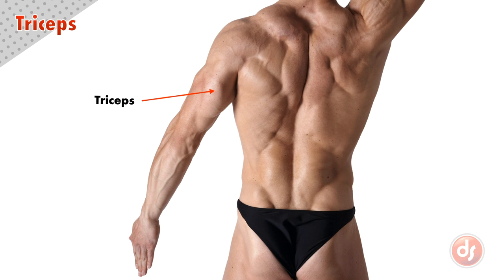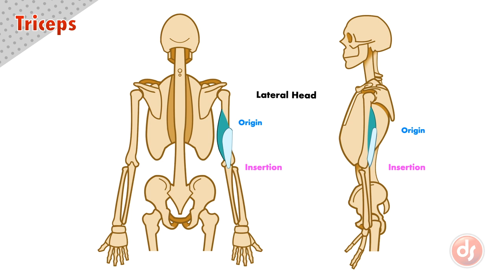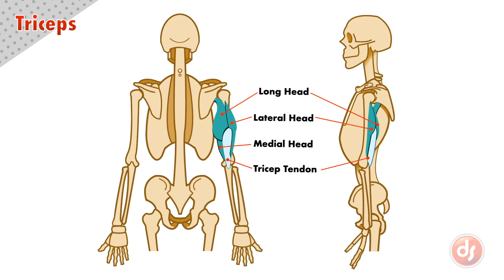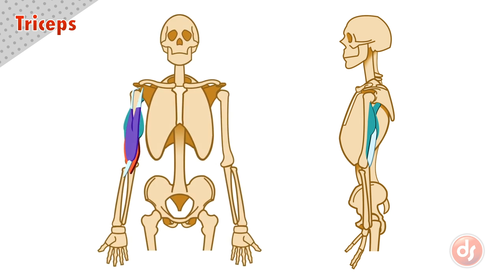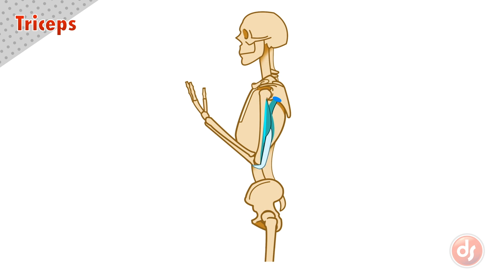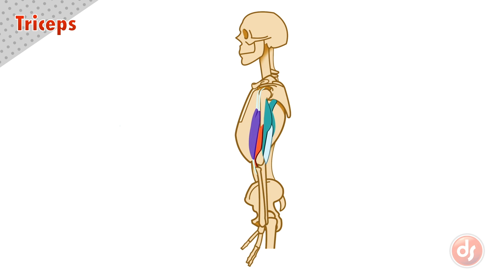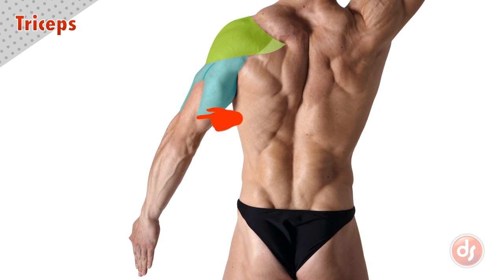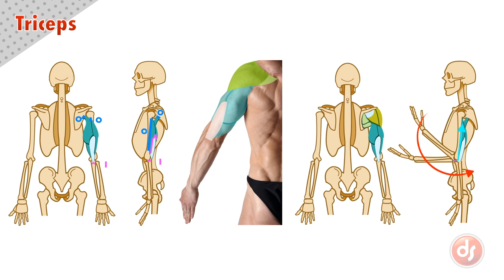The Triceps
This video is part of a series that explains each muscle relevant to artistic anatomy.  This lesson is on the Tricep Muscles on the upper arm.  The video covers the origin, insertion, function, and surface landmarks of the muscle.  This will help you draw the figure better!